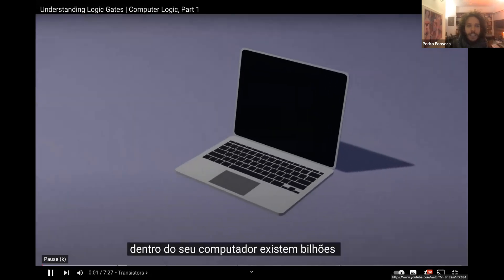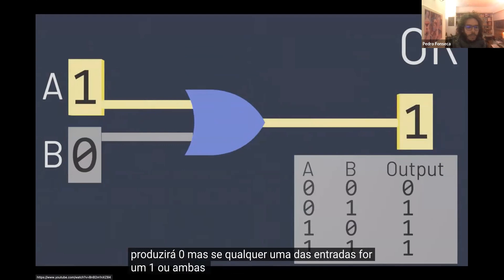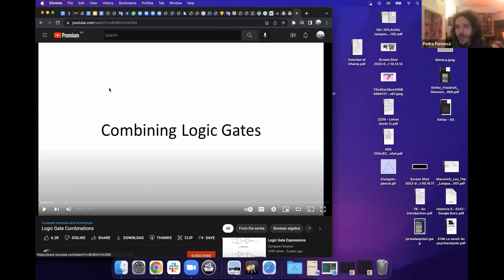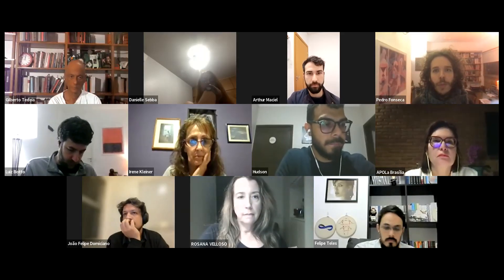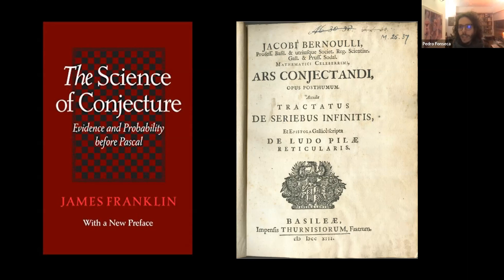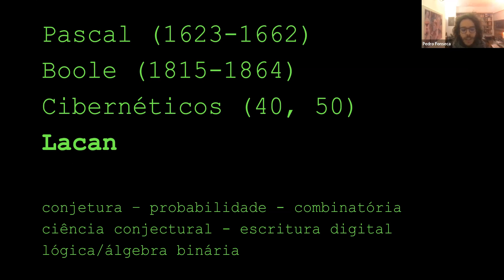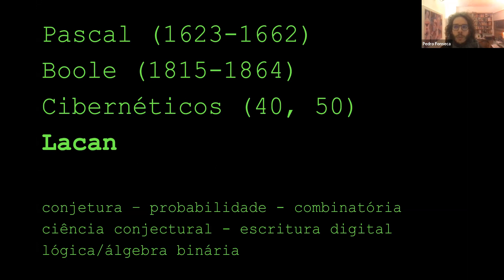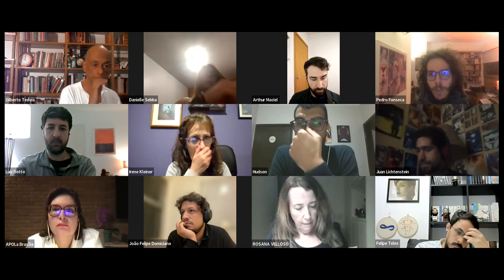“CyberLacan ou da psicanálise e meios técnicos” - por Pedro Fonseca - encontro 4/4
Quarto encontro, originalmente ocorrido na data de 12/09/2022

“CyberLacan ou da psicanálise e meios técnicos”, mediado por Pedro Fonseca, de APOLa Internacional (SP).

Entre 1954 e 1955, período do seu segundo ano de seminário no Hospital Saint-Anne em Paris, Lacan empreende uma articulação até então inédita entre as recém-nascidas Cibernética e Teoria da Informação e a psicanálise. A ordem simbólica que Lacan discute nesse período encontra-se em estreita ligação com o universo das máquinas processadoras de informação surgidas a partir do trabalho de Alan Turing e dos participantes das Conferências Macy, como Norbert Wiener, Warren Weaver e Claude Shannon.

Neste curso, que se propõe a ser um espaço compartilhado de investigação e debate, revisaremos o envolvimento de Lacan com essas disciplinas e discutiremos, em especial, dois textos:

Psicanálise e cibernética, ou da natureza da linguagem (conferência que Lacan proferiu no encerramento do Seminário 2, em 22/6/55) e o Mundo do Simbólico: um Mundo das Máquinas (1993), do teórico das mídias alemão Friedrich Kittler.

🪐 APOLa - Apertura Para Otro Lacan - é uma sociedade psicanalítica orientada por um Programa de Investigação Científica (PIC)